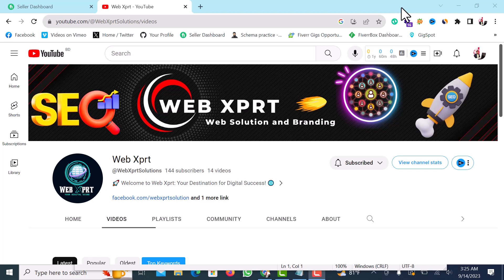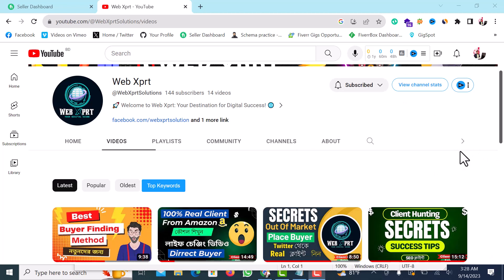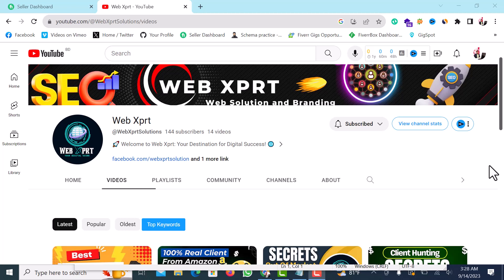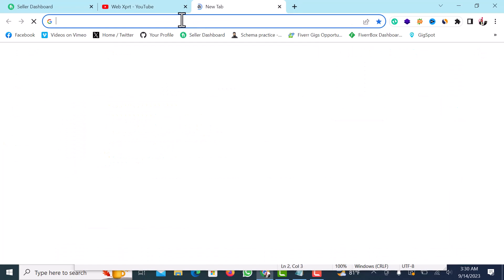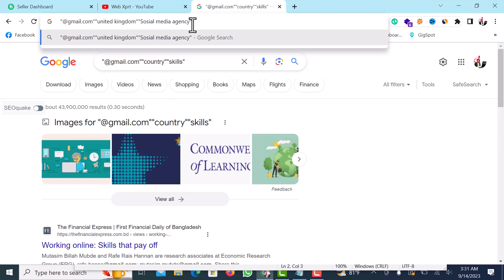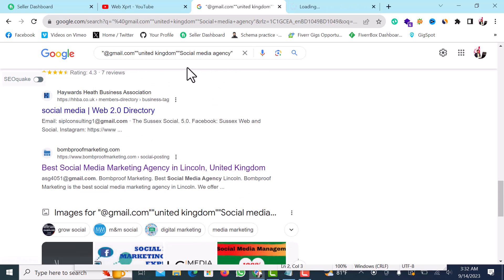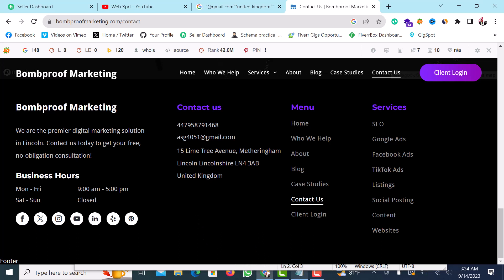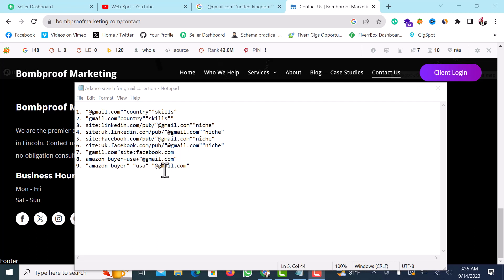Out of Marketplace Clients | হাজার হাজার ক্লায়েন্ট | ১০০% সিক্রেট মেথড | Advanced Search Operator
Unlocking Success: Discover Secrets Methods with Google Advanced Search Operators to Attract Thousands of Marketplace Clients
In this guide, we reveal powerful Google Advanced Search Operators that will help you break free from the competition and access a vast pool of potential clients in online marketplaces. Learn the secrets to effectively target and engage thousands of clients, gaining the upper hand in your marketplace endeavors.

Discover the secrets of SEO and social media marketing with Web Xprt, your ultimate YouTube guide. I'm here to make algorithms easier to understand, simplify SEO, boost website rankings, master social media strategies, increase engagement, and help you succeed. 🎉

Unlock the client hunting secret method with my Buyer Hunting Pro Course. This course is designed for beginners who are seeking out-of-marketplace buyers. So, discover buyer-finding tips and tricks to successfully find clients beyond traditional marketplaces using Web Xprt's proven client-hunting techniques. Don't miss the opportunity to master the client hunting method & get your preferred clients through this outreach technique.🔍🎯

Join me for actionable insights from SEO trends to social strategies, tutorials, and discover the best outreach method. Let's make your digital dreams a reality! 🌟

Best Wishes
Web Xprt